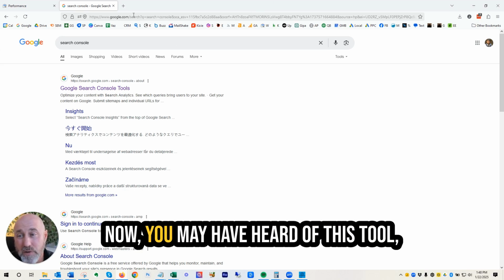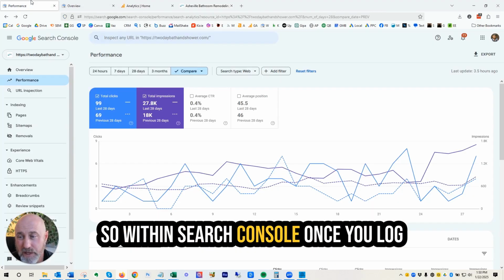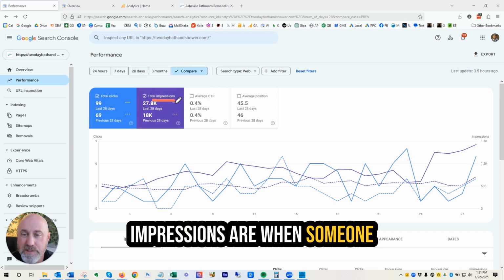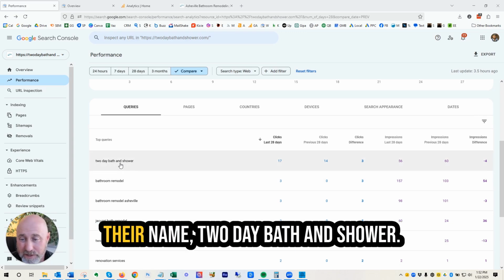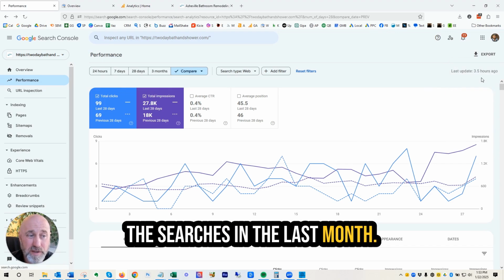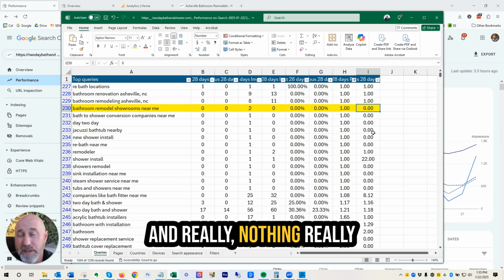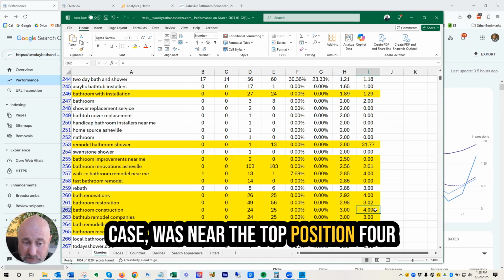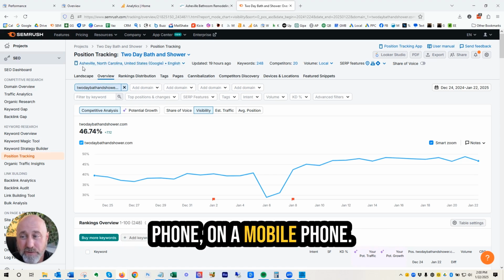Understanding Google Search Console for SEO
This video walks through how to use Google Search Console to find the search phrases people are already using to find your business in Google. It is aimed at small business owners and anyone managing SEO for a local service business.

I recorded this while working inside a real client account — a bathroom renovation company in the Asheville area — so you can see exactly what GSC looks like in practice and how I use it month to month. The core workflow is simple: pull the Performance report, export the data to Excel, sort it to surface keywords that are gaining traction, and then move those keywords into a rank-tracking tool like SEMrush to monitor your exact position across your service area.

- GSC shows you which search queries triggered impressions and clicks to your site, compared month over month
- Impressions count every time your site appeared in Google results; clicks are how many people actually visited
- Google withholds attribution on most clicks, so the query list you see in GSC typically covers only 10 to 20 percent of total traffic
- Exporting to Excel and sorting by position lets you spot keywords that jumped from page two or beyond onto page one
- Keywords with zero clicks but a position of one or two are still valuable — they confirm you are ranking and can be tracked more precisely
- Paste those highlighted keywords into SEMrush to track your exact local rankings by city and device type

Chapters:
0:00 What Google Search Console Is
1:32 GSC Overview Tab Explained
2:36 Performance Tab Clicks and Impressions
3:48 Why Google Hides Most Click Data
4:17 Reading Top Queries in GSC
5:38 Exporting GSC Data to Excel
6:26 Sorting Keywords by Position Change
8:00 Adding Keywords to SEMrush Tracking

Learn how to use Google Search Console to discover search phrases, track clicks, and optimize SEO for your business in this detailed video guide.

Jeremy from PushLeads demonstrates how to use Google Search Console to help small businesses increase leads with less frustration. Google Search Console is a valuable tool for tracking how users find your website on Google, offering insights into clicks, impressions, and search phrases. Unlike Google Analytics, which focuses on user behavior on your site, Search Console reveals how your site performs in search results.

Jeremy shares an example of using Search Console to analyze data for a bathroom renovation business in Asheville, NC. By accessing the performance tab, he compares clicks and impressions over two 28-day periods, noting an increase from 69 clicks in December to 99 in January 2025. Impressions, or instances when users see your site on Google, reached 2,700 during this time, with a 4% average click-through rate.

Search Console helps identify which search terms drive traffic. For instance, searches for “bathroom remodel Asheville” brought three clicks in January, up from zero the previous month. Jeremy explains that Google provides limited click data, but patterns can be inferred to understand user behavior.

To delve deeper, Jeremy exports search data to Excel, where he filters and sorts terms by relevance. Highlighted terms like “bathroom renovations near me” can then be tracked in SEO tools like SEMrush. This allows businesses to monitor rankings across locations like Arden or Asheville, NC, and refine their SEO strategies.

By leveraging Search Console insights, Jeremy helps clients improve their rankings, such as moving terms from the second page of Google to the top of the first. For SEO enthusiasts, he suggests focusing on clicks, impressions, and highlighted terms to discover growth opportunities. SEMrush aids in tracking these terms across multiple locations, ensuring that businesses optimize visibility.

Jeremy emphasizes the importance of working with SEO professionals who can interpret and act on this data effectively. If you’re managing your SEO, tools like Search Console and SEMrush can reveal critical insights to enhance your digital strategy. PushLeads’ mission is to help businesses gain leads with ease, and Search Console is a key component in achieving that goal.